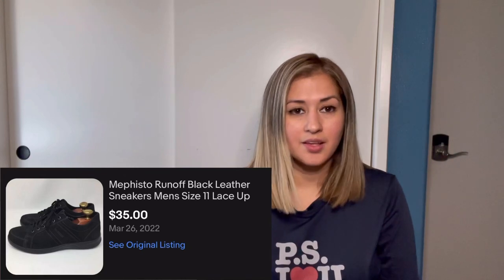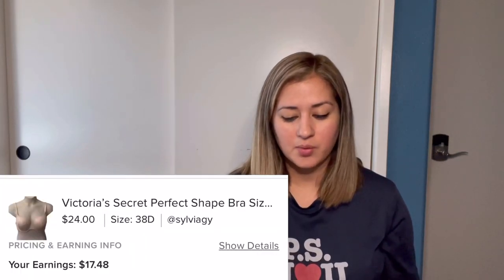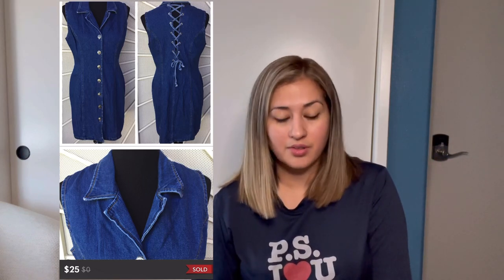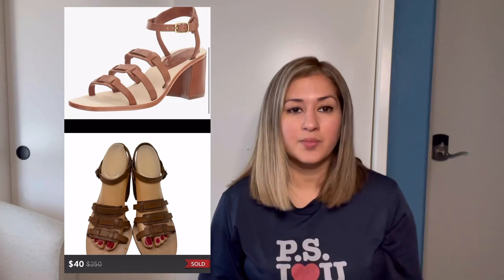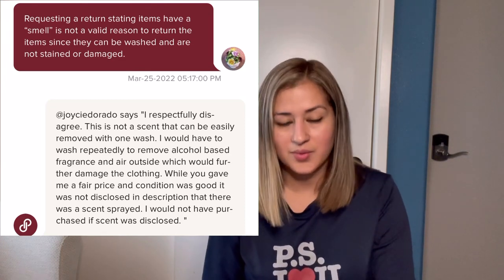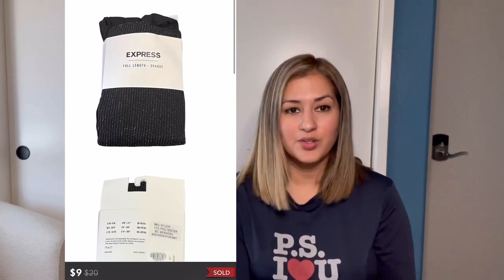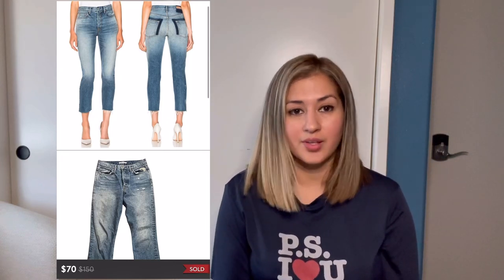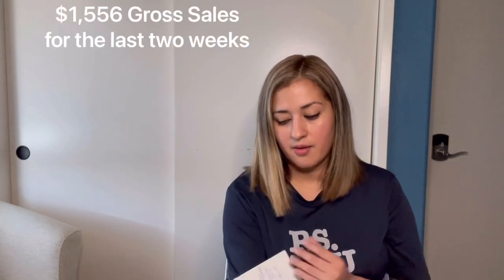WHAT SOLD March 16th-31st. Part time reseller. Over $1,500 in sales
See what sold for me on Poshmark, EBAY, Mercari and Facebook Marketplace on March 16th-31st

My Poshmark Closet: Bunny888

PosherVA is a Bot that helps you share your closet and relist/delist and automatically send bulk offers & more!